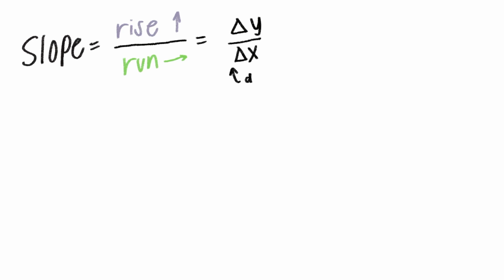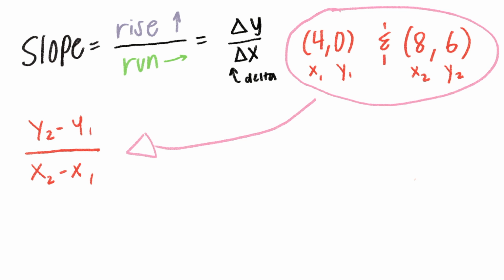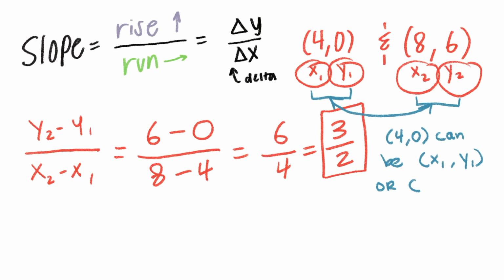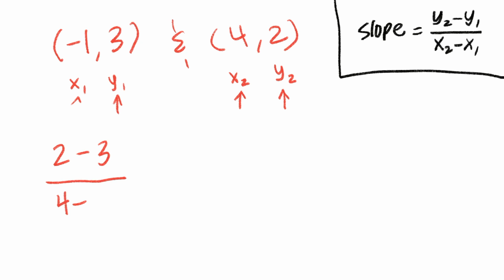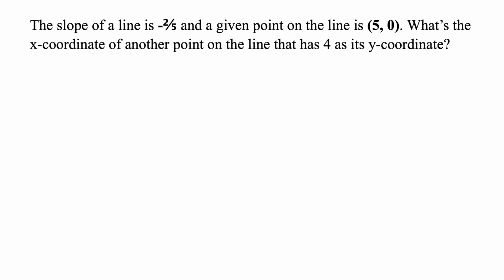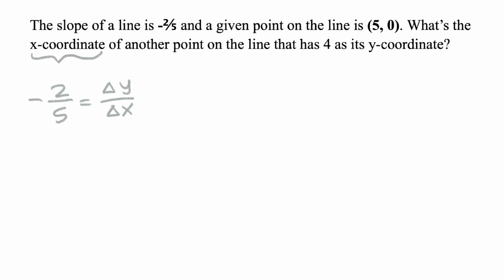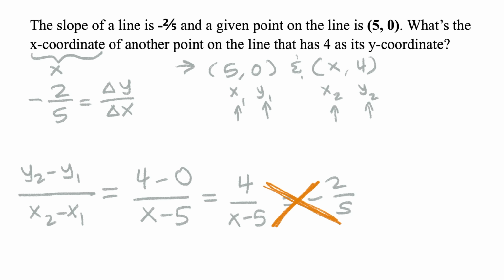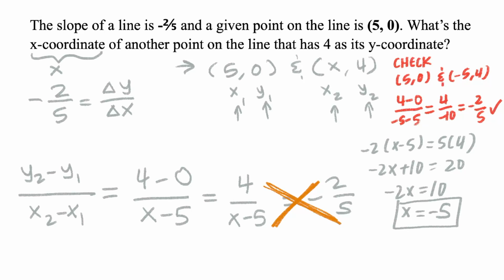Find the slope given two points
PLEASE TURN ON CLOSED CAPTIONING! [CC]

Using an equation, you can find the slope of any line you choose just by using two coordinates!

If you’re reading this, comment “eye drops”.

Chapters:
00:00 - Channel Intro
00:13 - What is Slope?
00:38 - Slope Formula
01:31 - Interchanging (x1,y1) and (x2,y2)
01:49 - Slope Problem Example
02:23 - Sample Word Problem
3:53 - Recap
04:06 - Channel Outro

- Hold On, Please! by Louie Zong
- Monkeys Spinning Monkeys by Keith Macleod

About me:
Hey, I’m Jade, a high schooler living in the US who likes STEM, musicals, and sparkling water 💪 Every week, I’ll explain concepts in mathematics and computer science in ways that incorporate quirky humor, vivid drawings, and LOTS of enthusiasm! Stick around for videos uploaded every Monday.